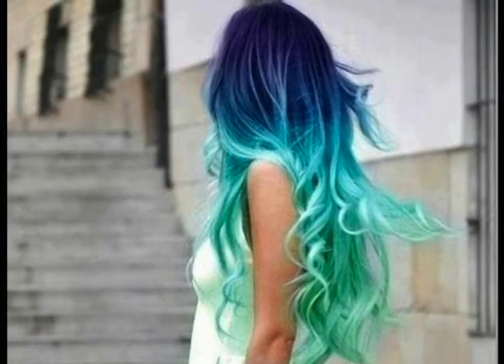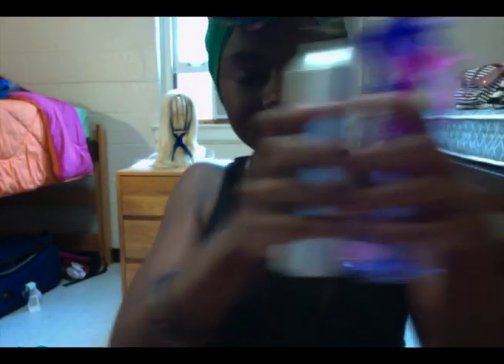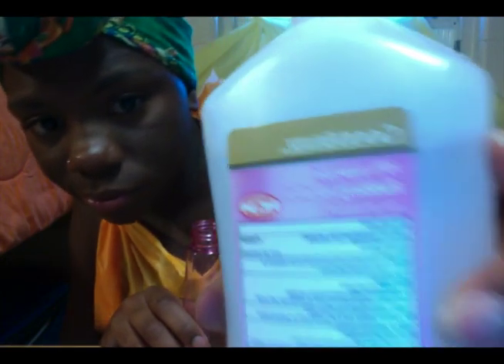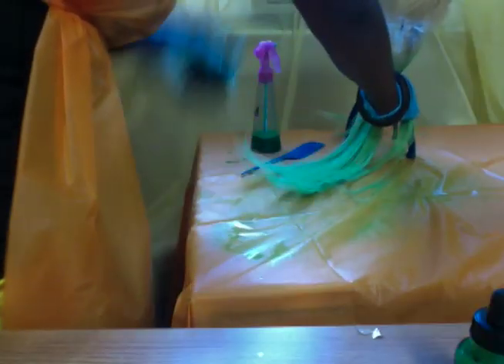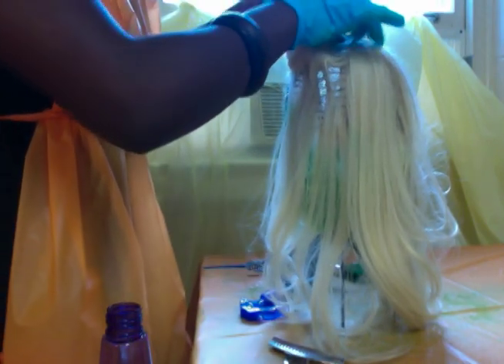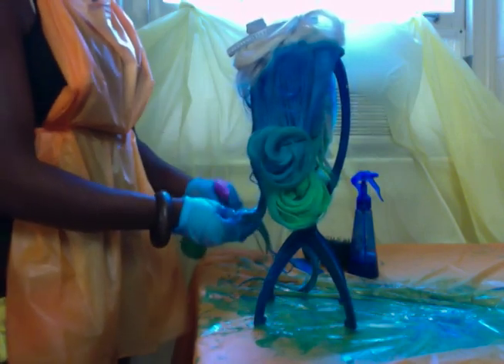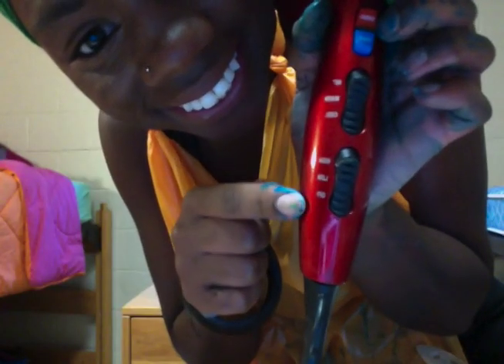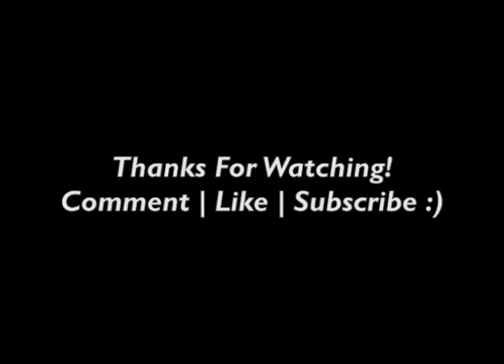DIY| Mermaid Ombre Synthetic Wig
Had a blast making this wig and I hope you do too!!

Here's what I used:
-Blonde Lace-Front Wig:
(**I couldn't find the original but here are alternatives:)

-FW Artist Inks:
*Colors Used: Emerald Green, Turquoise, Indigo, & Black

-70% Rubbing Alcohol
-Spray Bottles
-Gloves
-Hair Clips
-Bobby Pins
-Hair Brush
-Table Cloth
-Hair Dryer
-Optional: Sharpies, Wig Stand
Hope You Enjoyed Watching!!